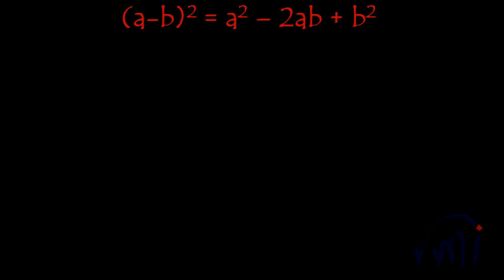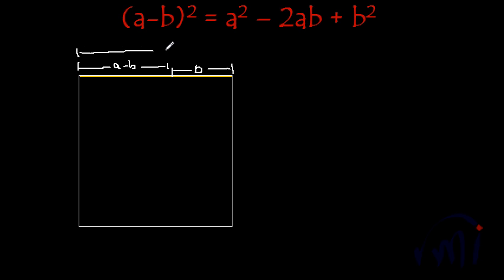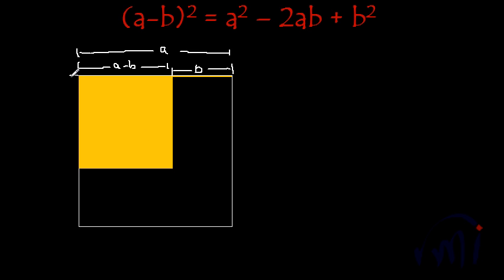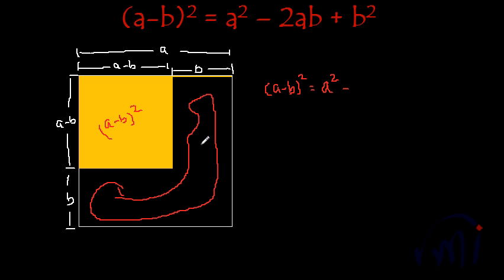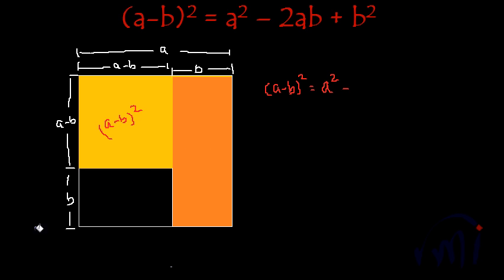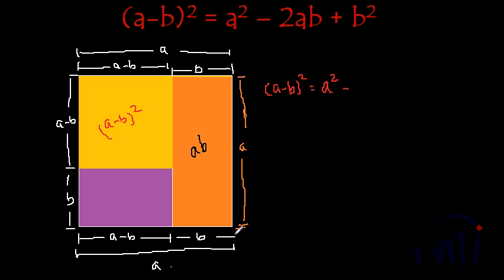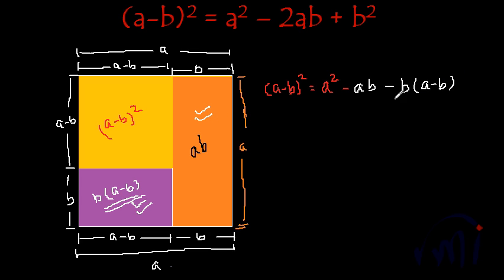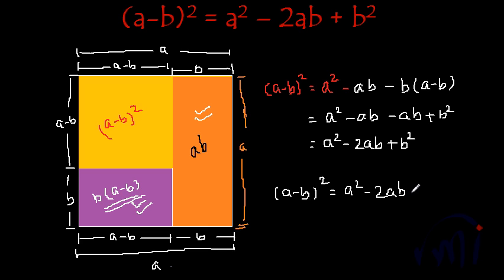(a - b)^2 - Geometrical explanation and Derivation of a minus b whole square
Learn how a minus b whole square can be explained using geometrical drawings.